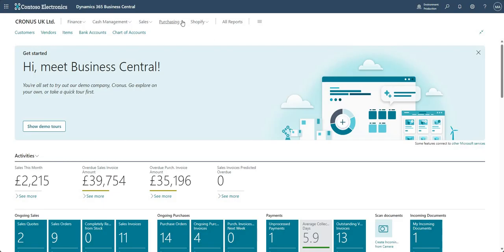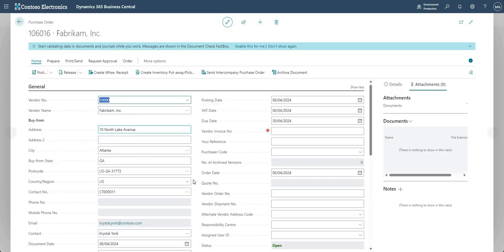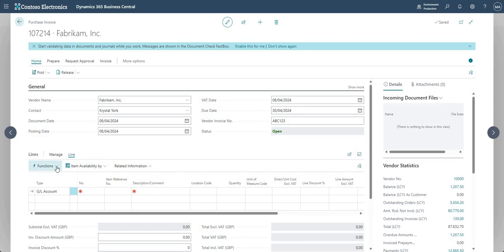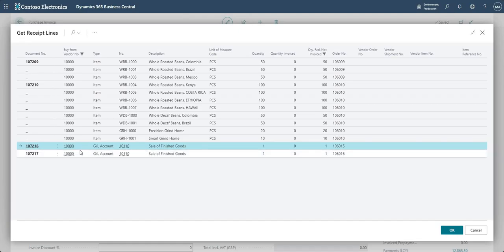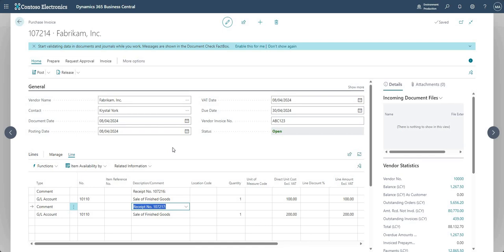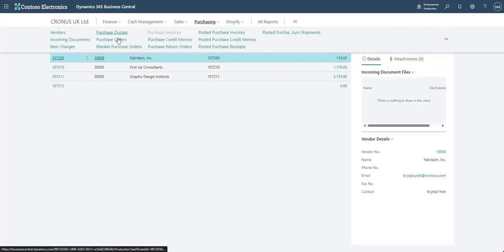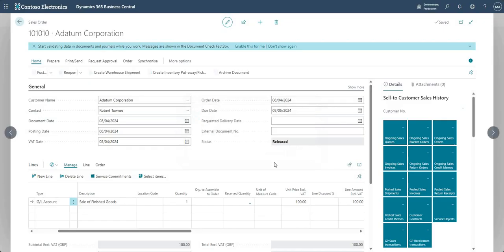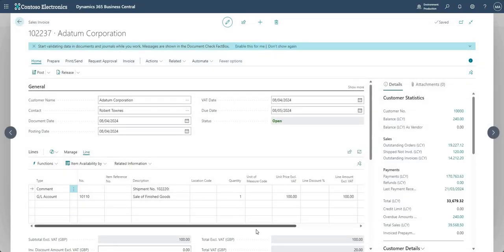Consolidating Invoices in Business Central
This video talks through consolidating invoices on the sales & purchase ledgers in Business Central, we begin by processing the receipts on some purchase orders, after which we move on to a purchase invoice before demonstrating the "get receipt lines" feature. Next we move on to doing the same task on the sales ledger via a sales order & sales invoice.